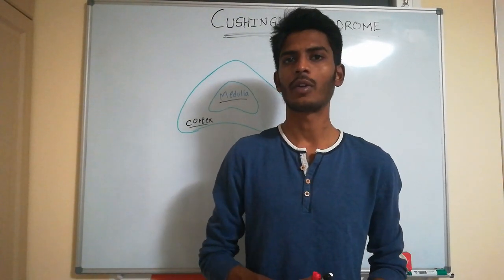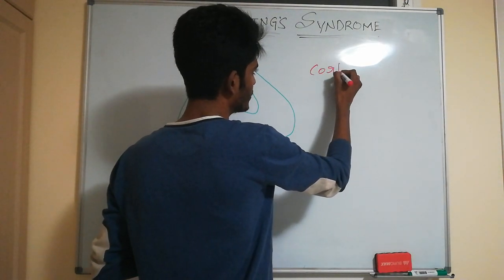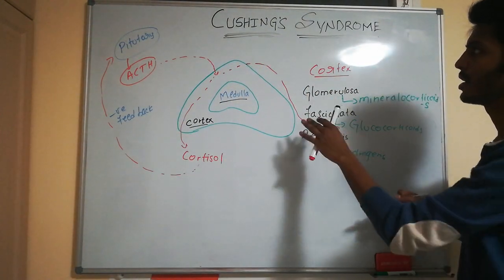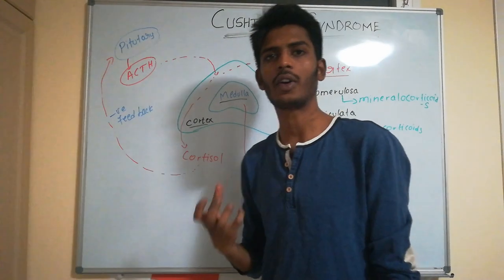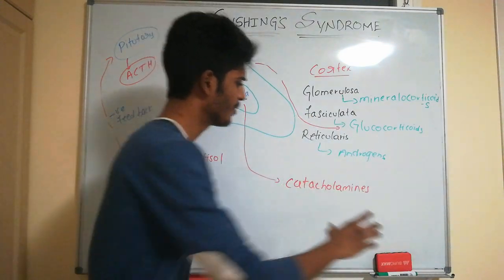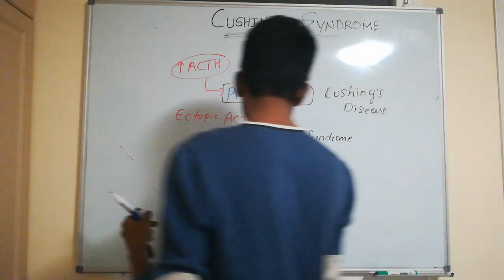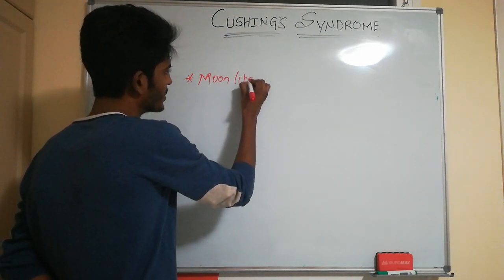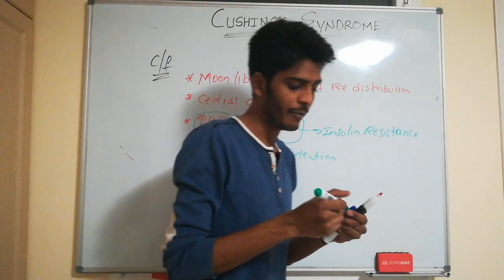Cushing's Syndrome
In this video all important aspects of cushing's syndrome is explained.